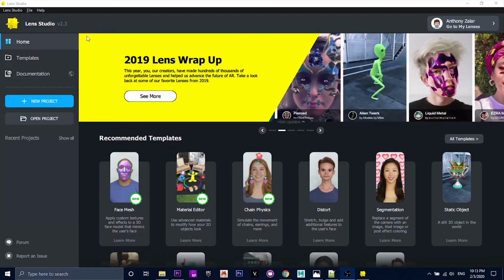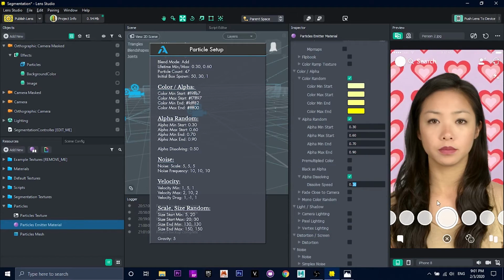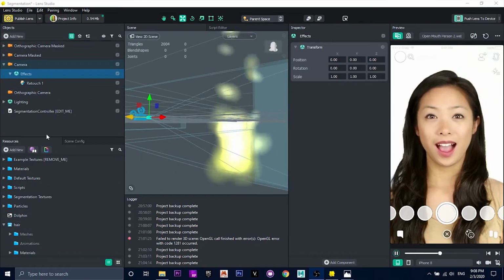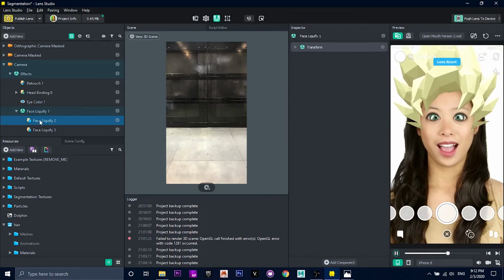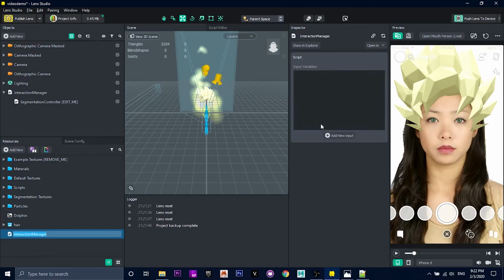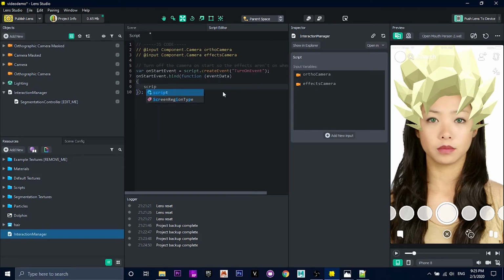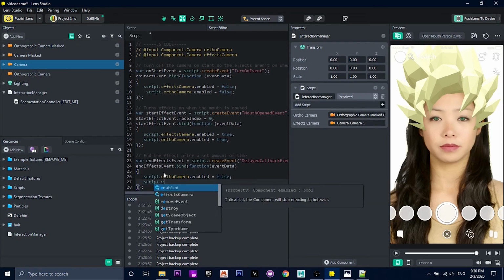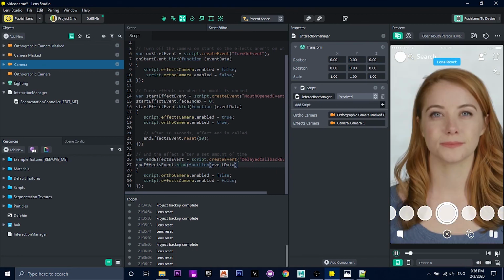Super Saiyan Power Up Filter Tutorial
The goal of this video is to make it so anyone can easily follow along using Lens Studio to make their own Dragon Ball Z Super Saiyan filter.

I took the project a little further for my portfolio version

Powered Up Effect Design Document

Overview: I developed this project using Lens Studio. The goal of it is to create the Super Saiyan effect from the TV show, Dragon Ball. This effect is unique because I have two stages to it. The effect is triggered by an Open Mouth event but the event needs to be triggered again to “power up” a second time which includes changes to the existing effect. I believe that this effect could be popular with a few songs found on TikTok as well as for expressing excitement for hype moments recorded within the app.

Logic (Coding):
Interaction Manager Script: Opening the user’s mouth will begin the effect. The effect starts by enabling the orthographic and effect cameras (which include all effects listed in Features). After the effects have been activated, there is a 10 second wait before turning the effect off. Originally I ended the effect on mouth close but I wanted the user to be able to be able to use the effect without thinking it would end if they closed their mouth. If the user opens their mouth again while the effects is running, it will up the intensity of the effect, changing the colors of some features and including additional particle effects. The timer will be reset if this effect is called and will end normally in 10 seconds. The user can repeat the effect as many times as they like within the 10 second timer. If it ends, they can always use it again but if the additional effects were used, they will be reset (and can be achieved by following the same process as the first attempt).

Audio Manager Script: I have two audio tracks in the project. The first track plays an initial power up sound and the second track is a continuous loop of the powered up sound in an idle state. The first track will always play once if the user opens their mouth (follows the logic of the interaction manager). Once the track is done playing (5 seconds long), the second track will start and continuously loop until the effect ends (when the 10 second timer runs out).

Mute: Allows users to mute audio on Tap. Tap is used to toggle between muted and unmuted. I included this as an extra feature in case a user didn’t want the audio to play as they recorded a song or to include the audio to layer over a song.
Features:

Segmentation: I used the segmentation effect to layer particles behind the user. Normally segmentation is used to add in an image behind the user. After a few tests, I was able to get the user’s background to remain while having the particle effect played behind them as opposed to an image overwriting the entire background.

Particles: Both effects adjust their colors based on the effect level in place (standard/blue)

Aura: I created this effect by adjusting the emitter of the standard particle effect. Its purpose is to add a colored glow behind the user. I achieved this effect by modifying the alpha values of the default particle and adding an upwards velocity to make the effect appear to rise around the user.

Dust/Debris: This effect appears after the power up effect is used a second time (blue mode). This is to add more intensity to the effect. It is made from using small floating debris and then adding more intensity to the upward velocity. I wanted it to match the velocity of the Aura effect.

Audio: There are two audio files I edited to match the audio guidelines of Lens Studio. Tracks are under 15 seconds long in .mp3 format with mono sound.

Eye Color: The eye color of the user will change depending on which effect is available. Standard will have a teal eye color where Blue will have a darker blue color.

Head Binding: a 3D hair model will be bound to the users head when the effects are activated. The color of the hair will change based on which effect is in place. Standard will have a blond color where Blue will have a blue color. I also added a Rim Color effect to the hair material to add a darker accent material to the outlines of the 3D model.

Retouch: I used this for very minor tweaks. The teeth will get a little whiter, eyes sharper (to help with the eye color effect), and the skin slightly softer.

Face Liquify (Eyes): I used this effect to enlarge the eyes slightly when the effect is active. I thought it would add to the likeliness of the show I based it off of.